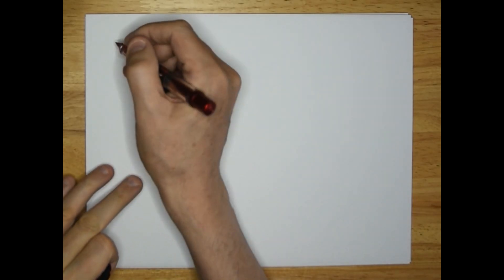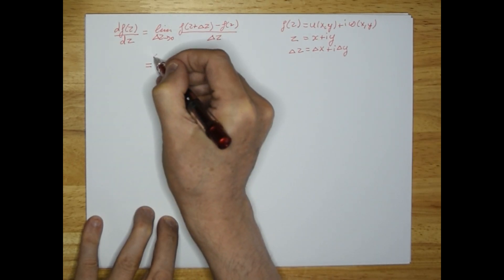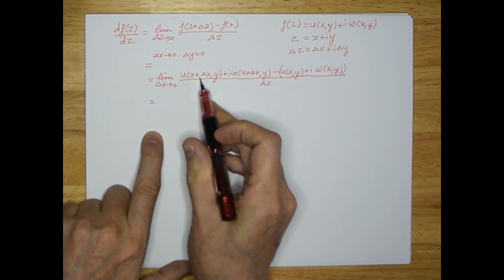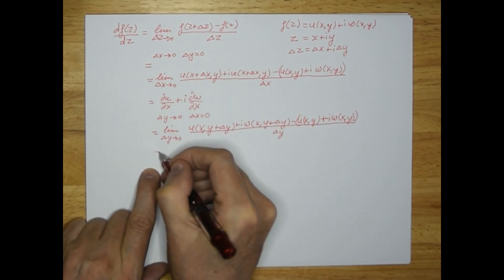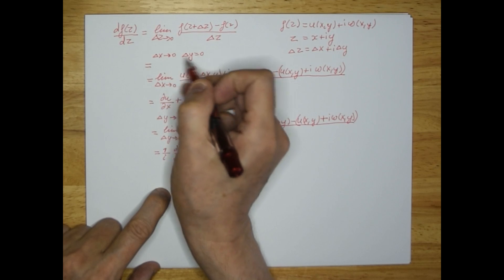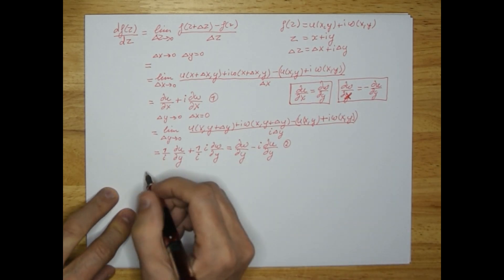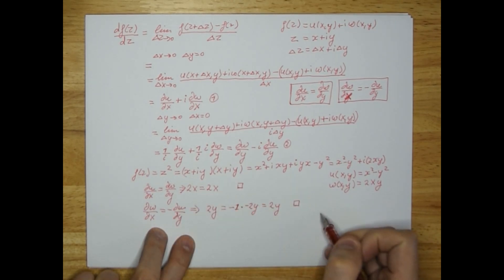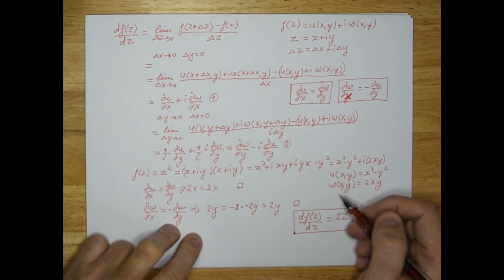Differentiation of a complex function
Explains when you can and cannot differentiate a complex function, like you would normally do with real functions.